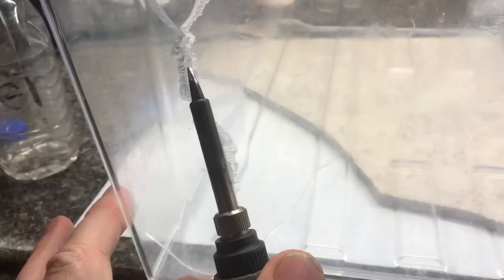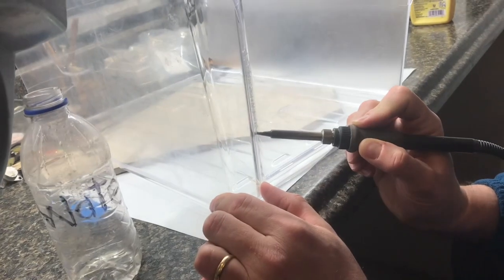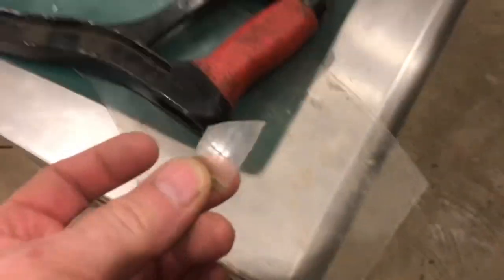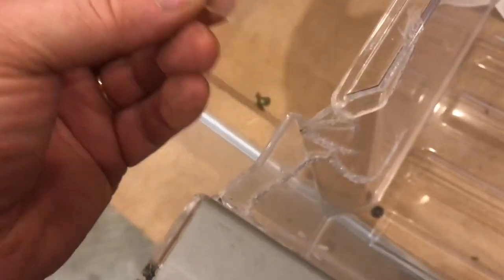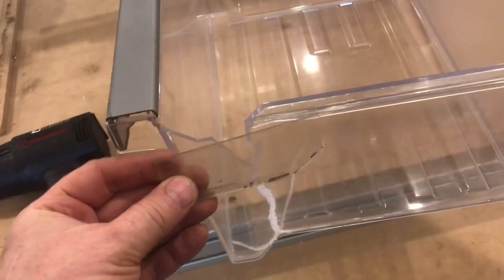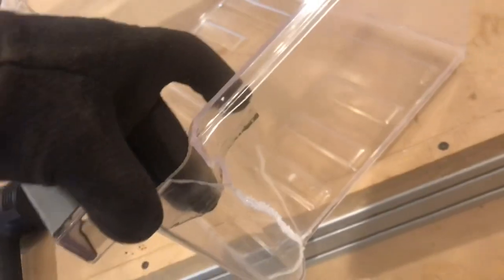“plastic welding” ACRYLIC refrigerator drawers (save the money)